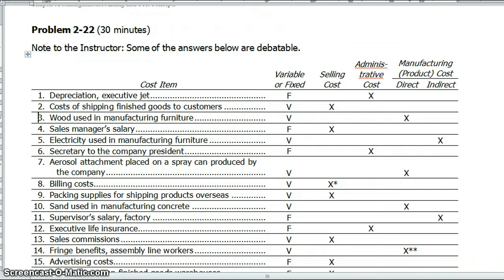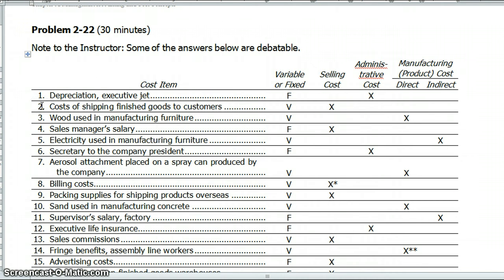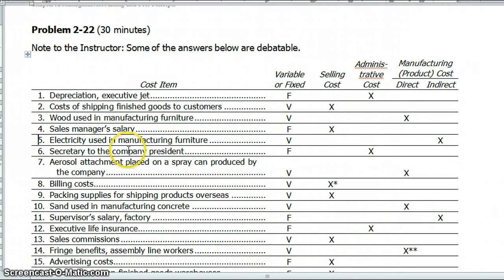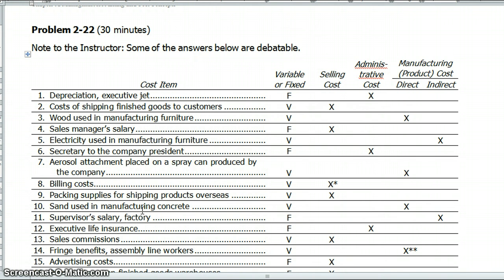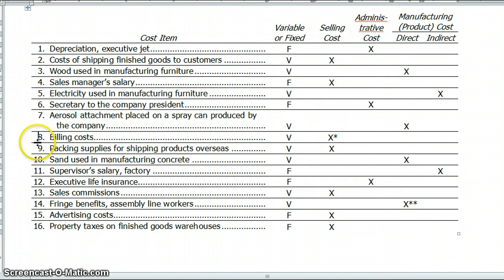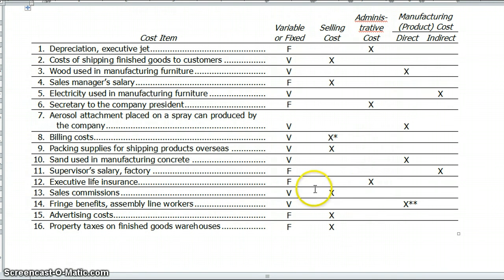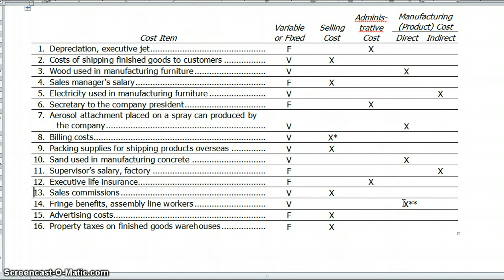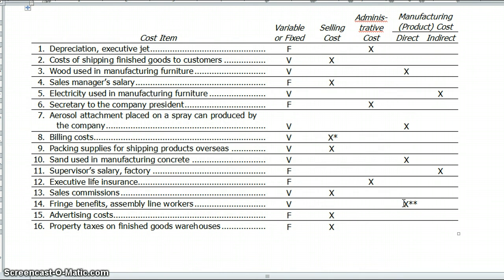Problem 2-22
Walk-through of Problem 2-22